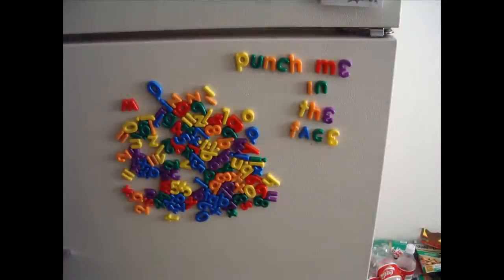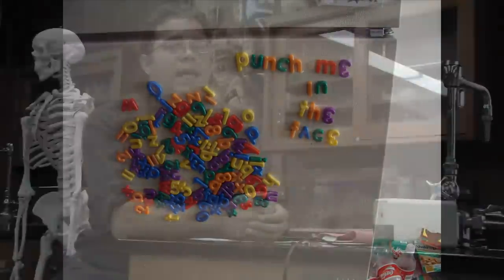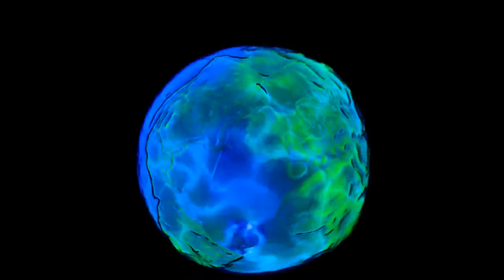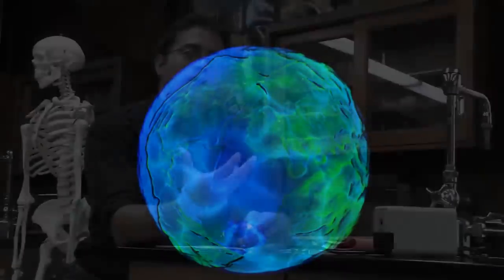Science Questions : How Do Magnetic Fields Work?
Magnetic fields are generated by magnets, and some magnetic fields can be stronger than others, attracting objects called pheral magnetic objects. Discover how magnetic fields can repel as well as attract with help from a science teacher in this free video on magnetic fields.

Bio: Remy Dou is a science teacher who has been working at Miami Christian School for the past five years.